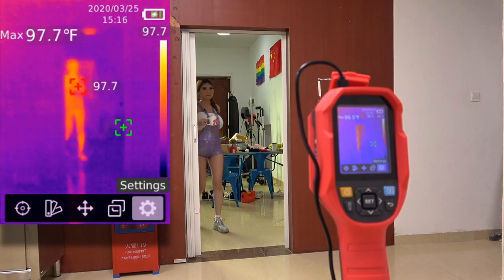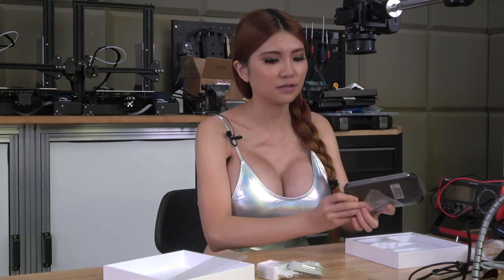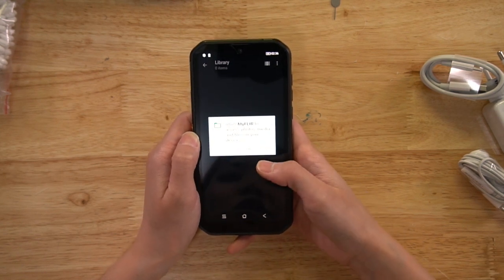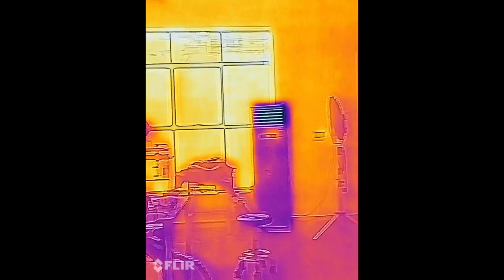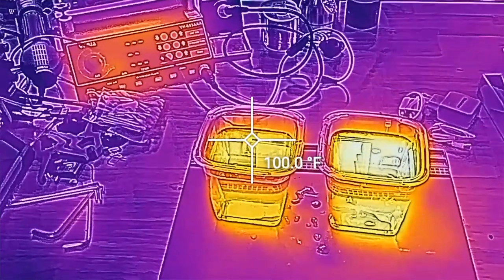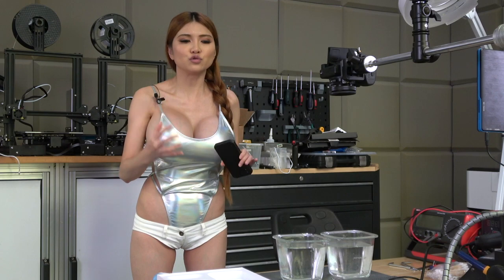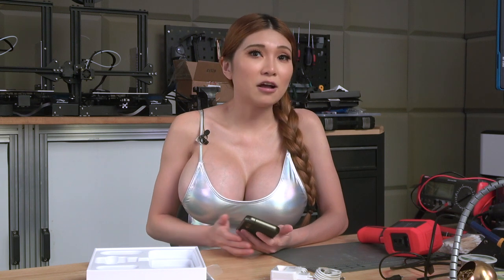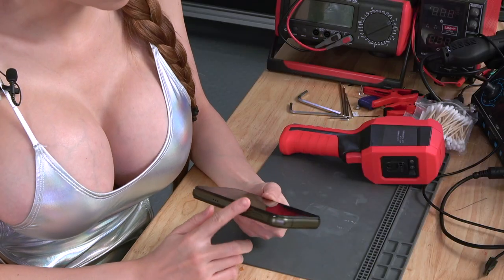Thermal Camera Smartphone- the Blackview BV9900 Pro!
I unbox and review the Blackview BV9900 Pro, a really cool smartphone with a built-in thermal camera. Then I take it out to test over some beer and BBQ😋

CODE, HF97JHHCRFDT